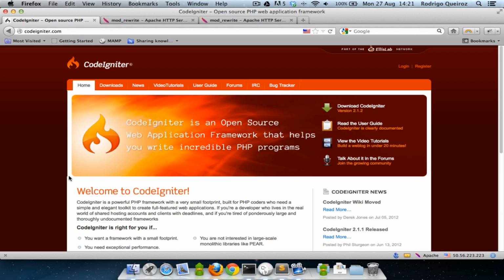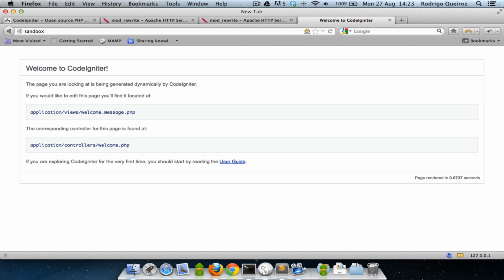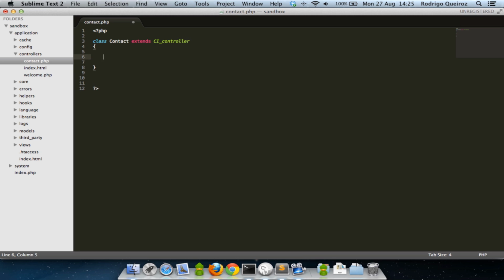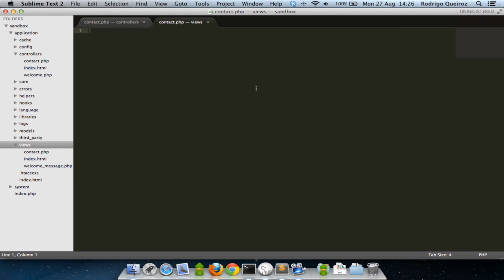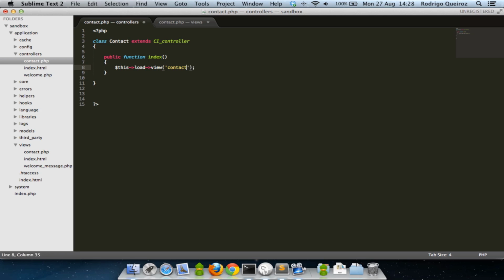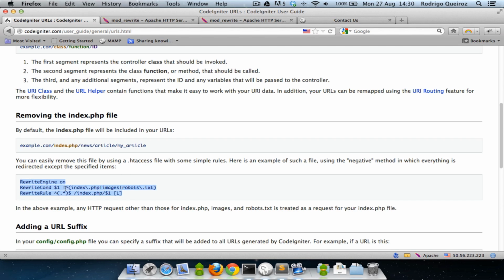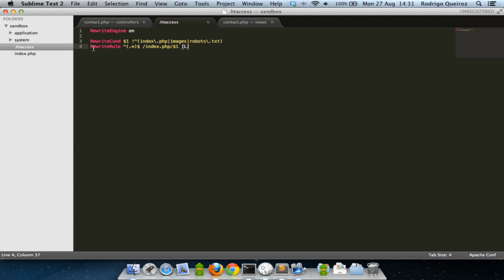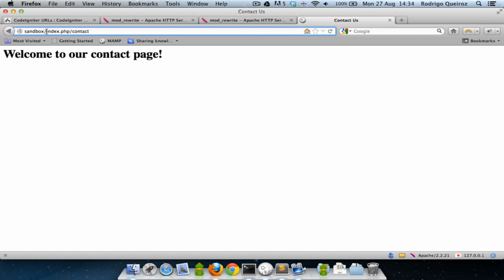Installing and configuring CodeIgniter framework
On this video you will learn on how to install and configure codeigniter framework also how to create controllers,views and setup nice urls.